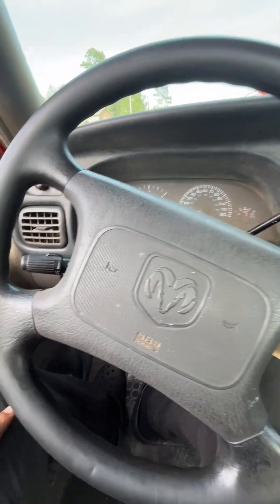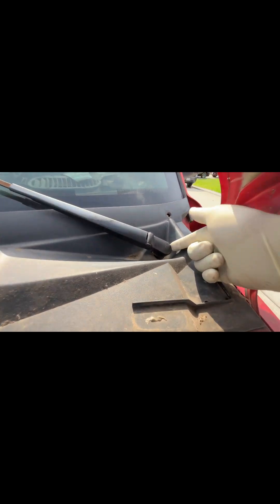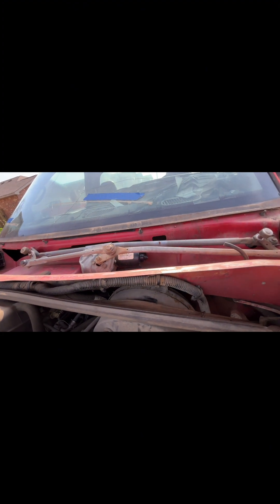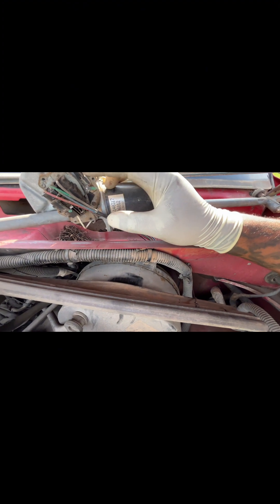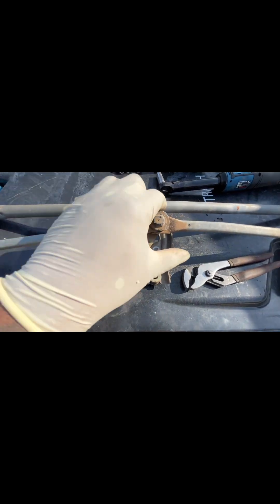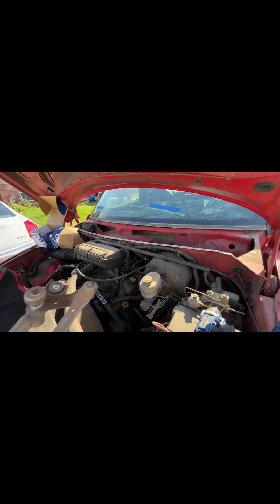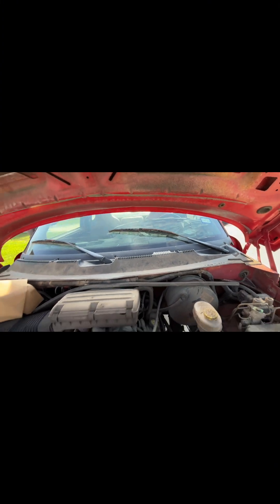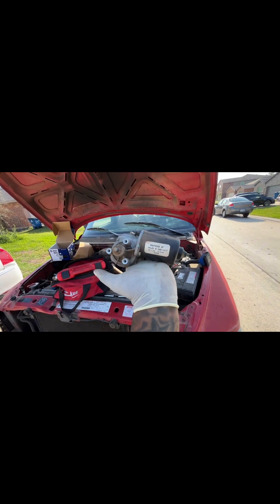1999-2000 dodge ram wiper motor replacement easy